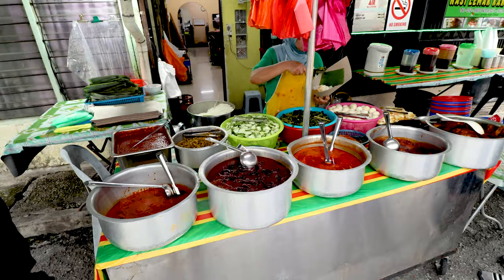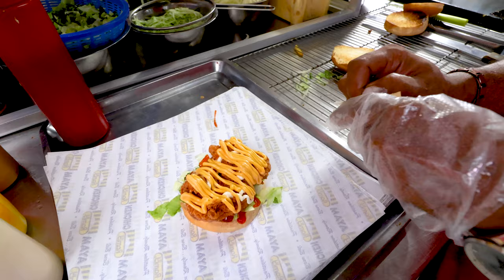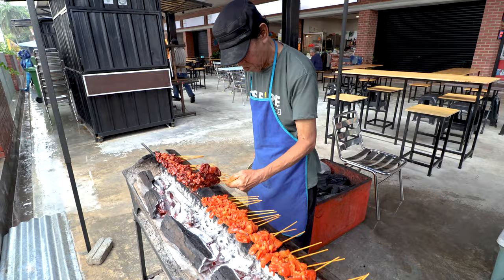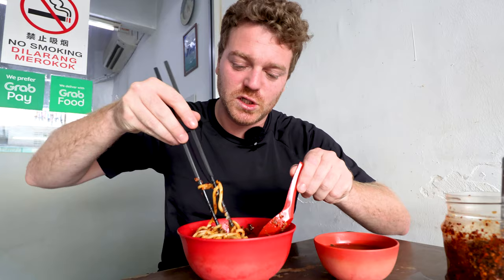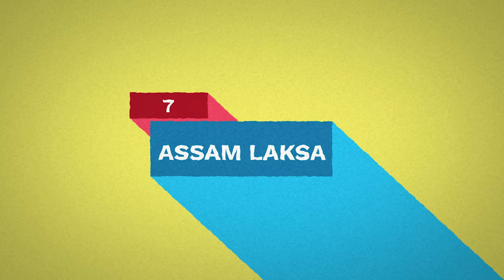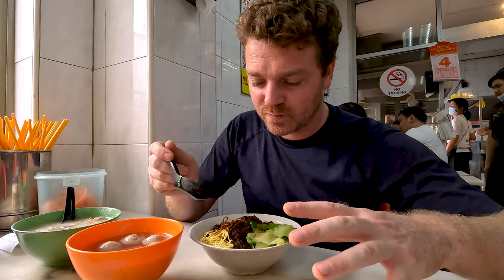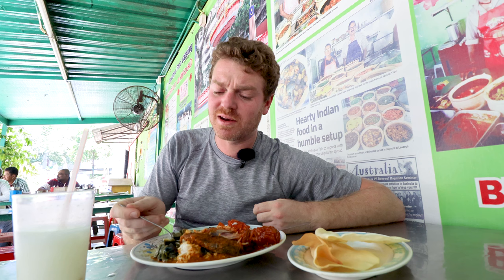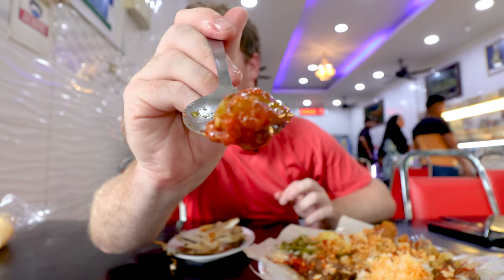72 Hours Eating The Best Malaysian Street Food in Kuala Lumpur 🇲🇾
KUALA LUMPUR, MALAYSIA - Welcome to my Ultimate KUALA LUMPUR Street Food Guide. What are the must eat Malaysian food in Malaysia? Well, here are the best Malay food You must Try In 2024 from my time in Kuala Lumpur. From the common favourites like Nasi Lemak and Satay to more unknown dishes like Chilli Pan Mee and Asam Laksa. I have a list of the top 10 dishes you should eat when you visit Kuala Lumpur. And of course, we cannot forget the famous Malaysian street food - Ramly Burger. Watch me eat Ramly burger for the first time. Ramly burger is the best street burger in Malaysia. Kuala Lumpur, Malaysia has some of the best street food in the world. I hope you enjoy the video and it is helpful for when you plan your trip to Malaysia in 2024.

📍 LOCATIONS

Or

👕 MERCH

Don’t miss new videos! Turn the bell on to get notifications for my next videos.

📱FOLLOW For Behind The Scenes Content

🎵MUSIC

00:00 Intro
00:19 Nasi Lemak
05:29 Ramly Burger
11:31 Roti Canai
15:21 Satay
20:00 Chilli Pan Mee
26:41 Pisang Goreng
31:59 Asam Laksa
38:23 Beef Ball Noodles
42:46 Banana Leaf (Indian Food)
50:39 Nasi Padang